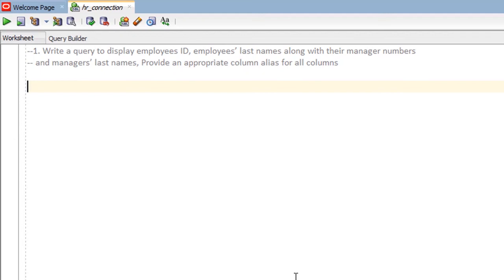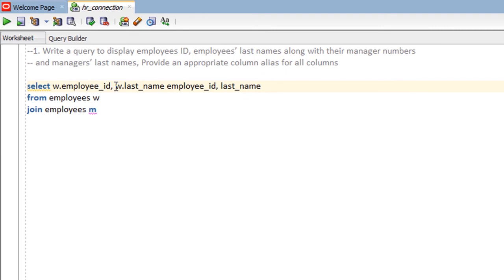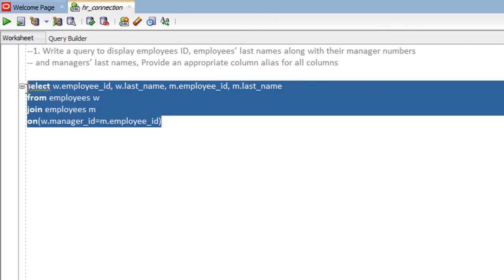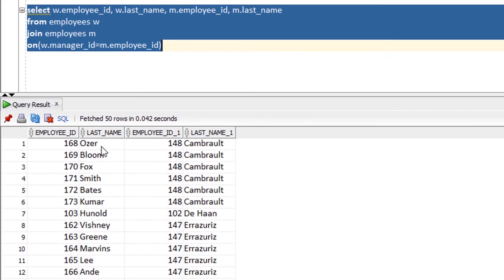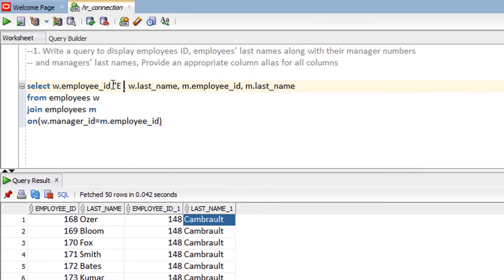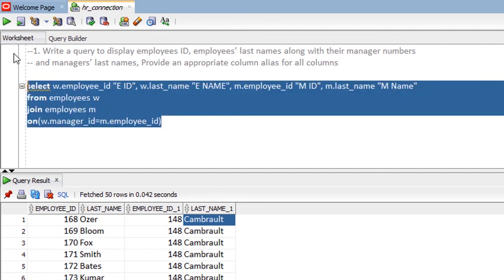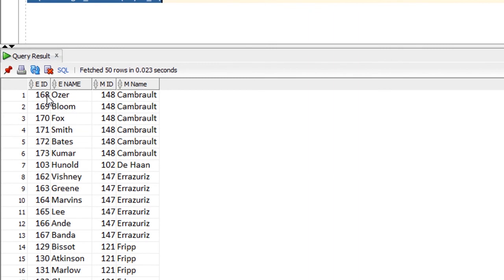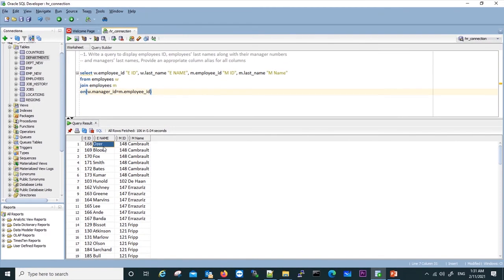Oracle SQL How to Join tables Part 9 - Lesson 67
in this lesson you will learn how to join a table to itself  using self join in oracle SQL by practice.